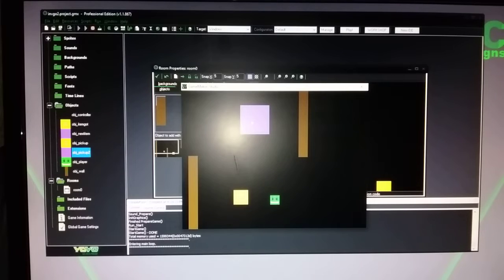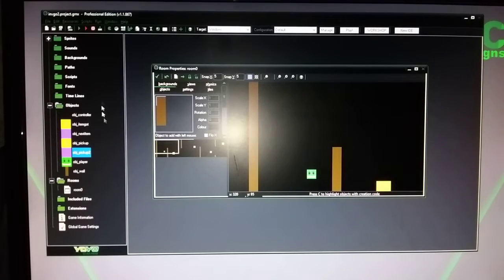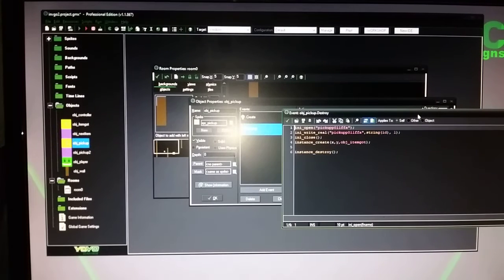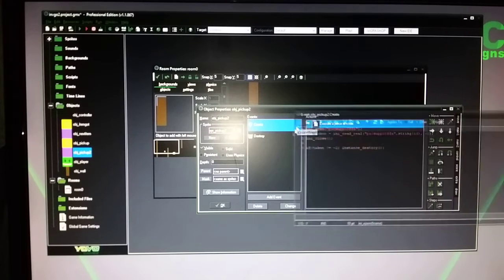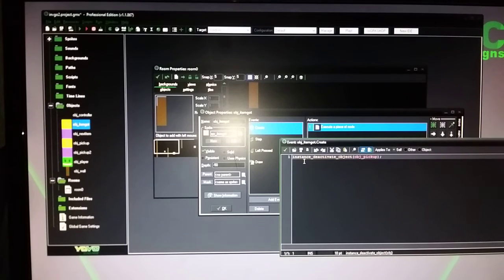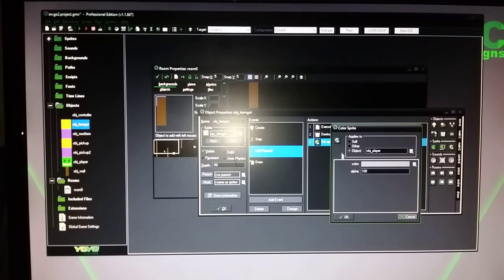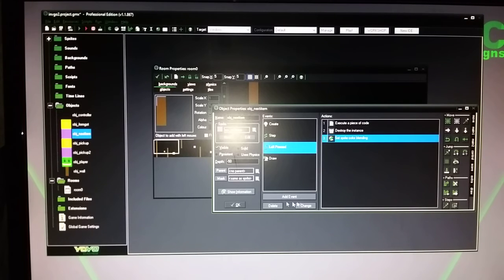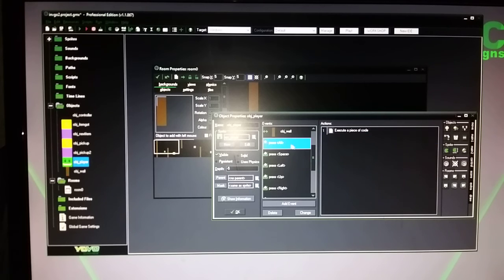GMS: How to Create a Image Drop in Inventory Part 1?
Next Video: GMS: How to Create a Image Drop in Inventory Part 2?

Next Video: GMS: How to Create a Knock Back Effect on a Enemy?

Next Video: GMS: How to Create a Android APK?

Next Video: GM: Save to Position in Fake 3D Game?

Next Video: GMS: How to Change Object Solid, to Transparent when Collision happens?